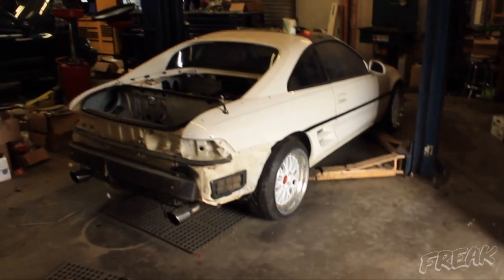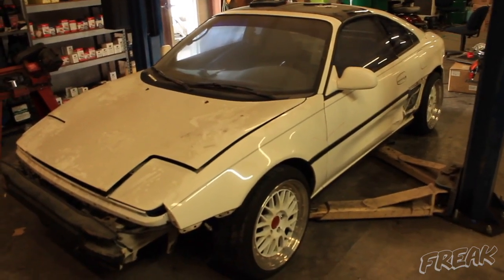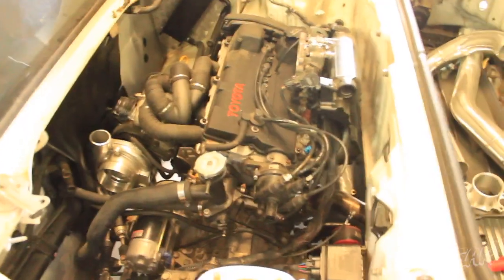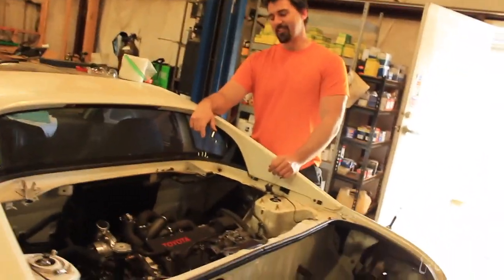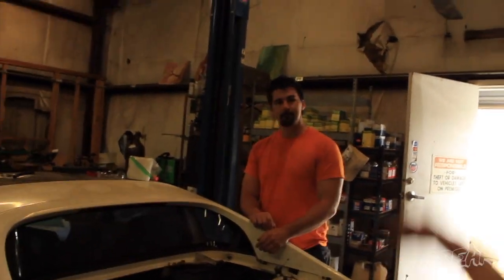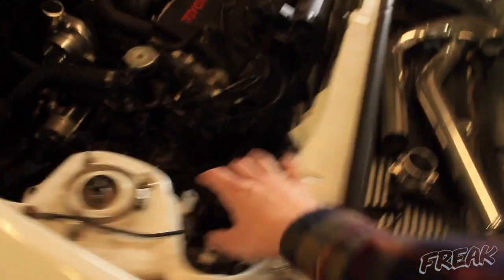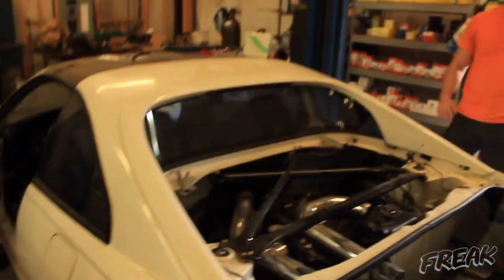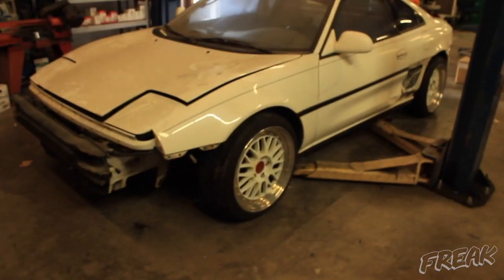Episode 1: Introducing the Project Car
In this video I introduce my project car that I've mostly kept off the internet until now. I walk around the car at Sanders Motorsports, show the current progress and explain some plans for the future.

Clothing and Apparel coming soon